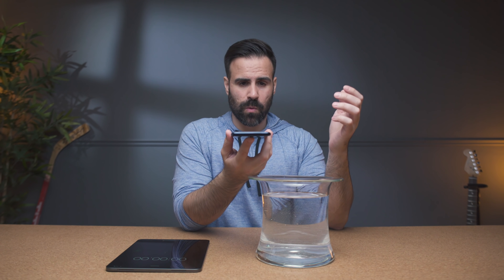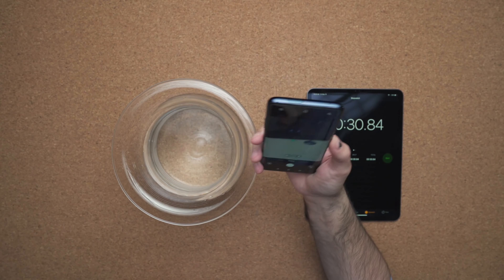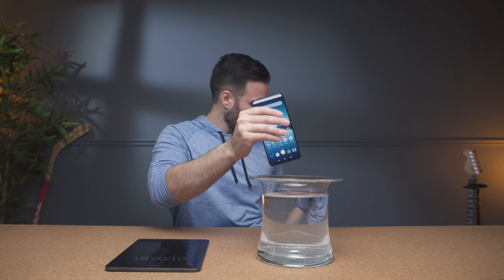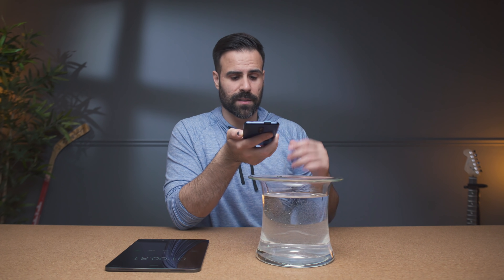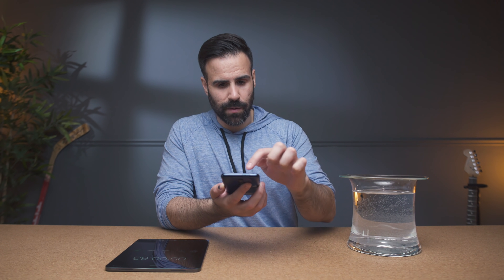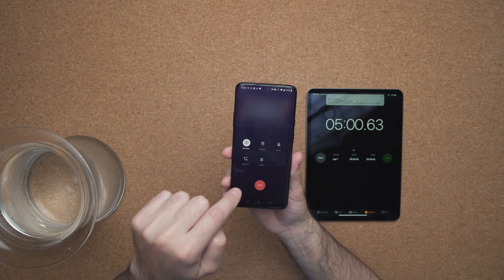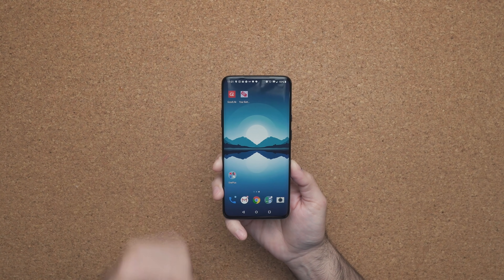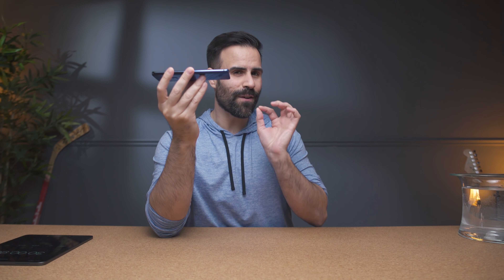ONEPLUS 7 PRO is Water Resistant!? 30 Mins Under Water!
OnePlus says the OnePlus 7 Pro has water resistance! But does it really!? No official IP rating so I decided to test it for myself! Lets find out how durable it really is! Watch for the full video!